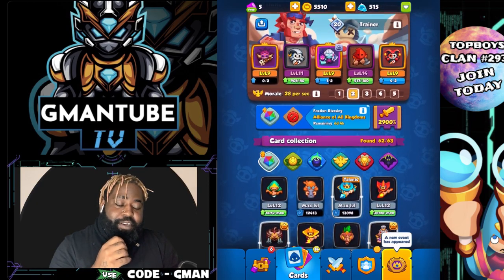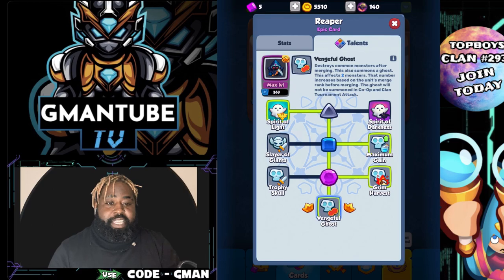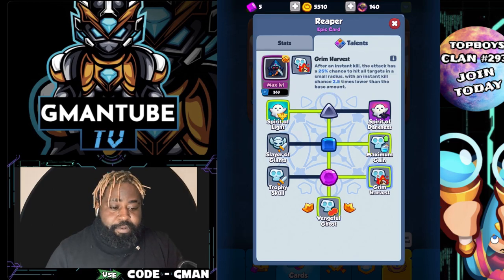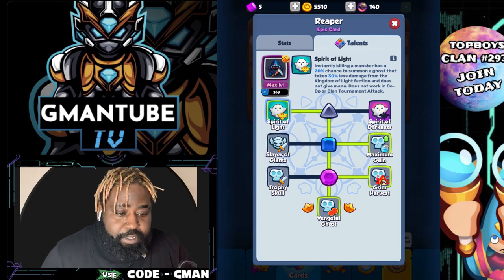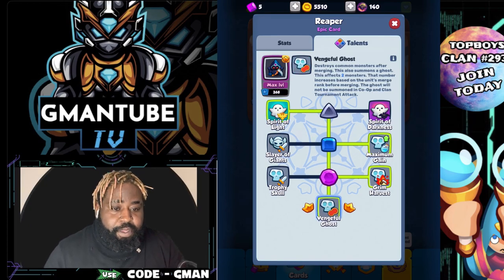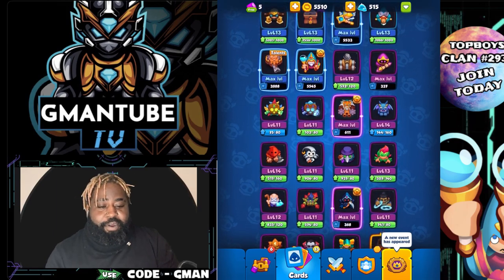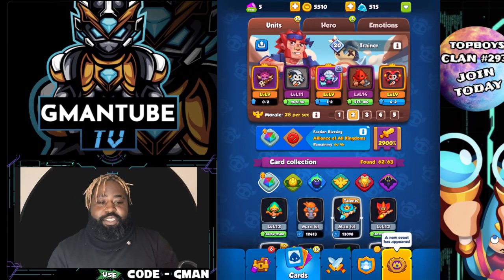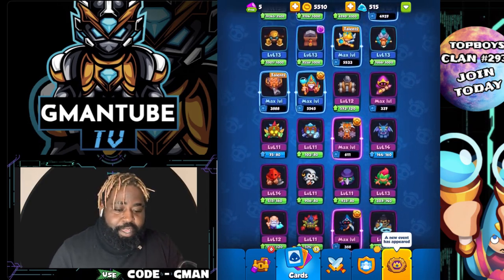**MOST OVER POWERED WAY TO SUPPORT** IN RUSH ROYALE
LVU U GUYS
See you tmmrw
GUYS SUPPORT